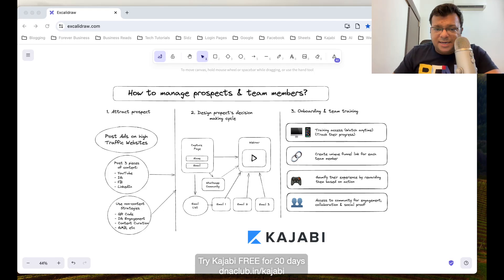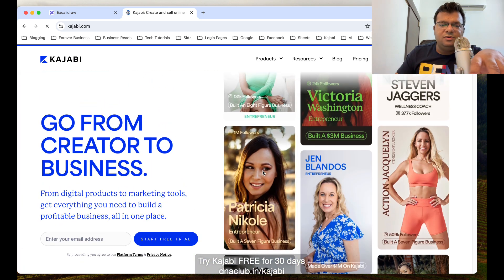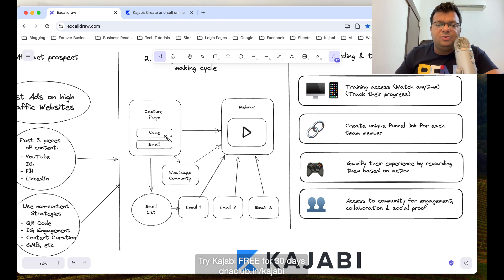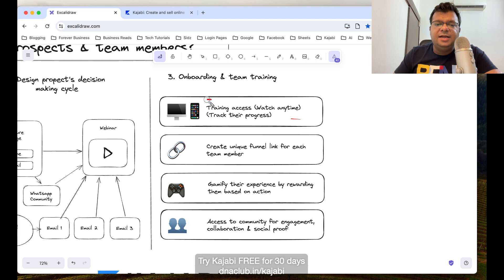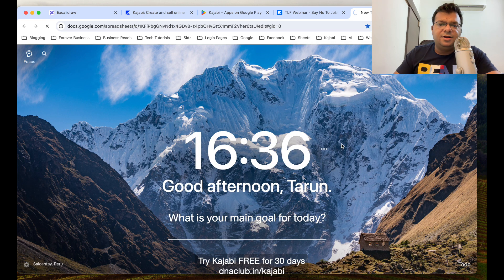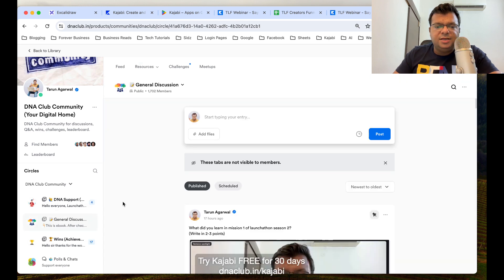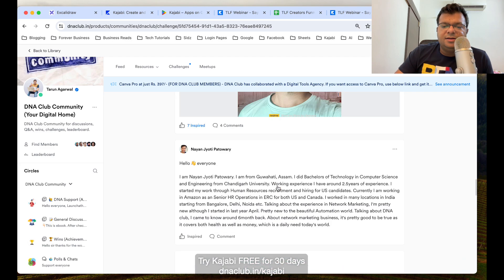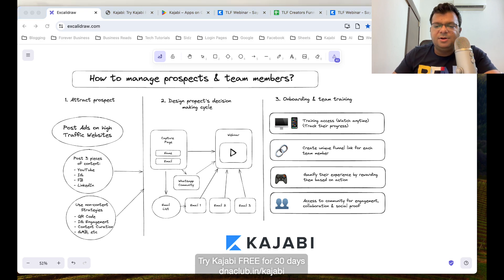How to manage prospects & team using Kajabi in Network Marketing?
In this video, understand how to manage prospects & team using Kajabi in Network Marketing?

✅ List of online tools i use to build Network Marketing Business